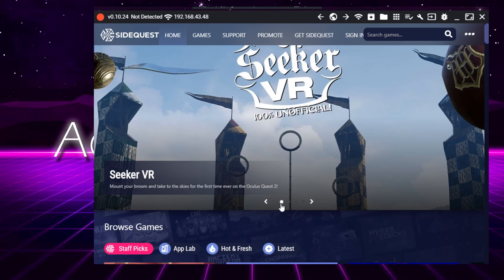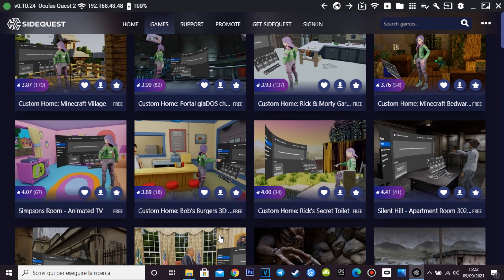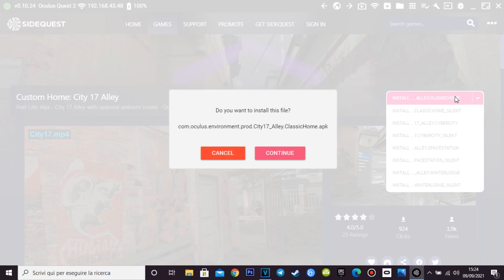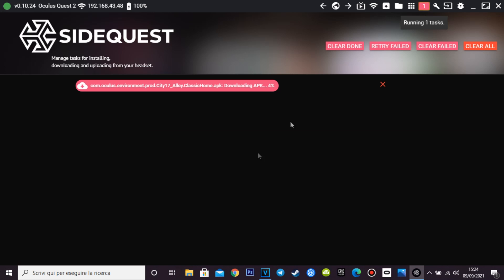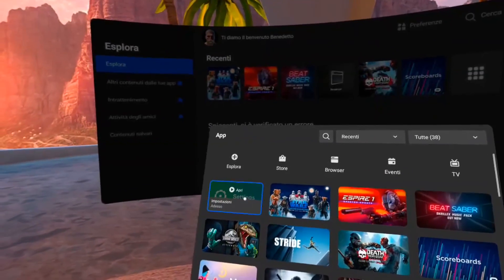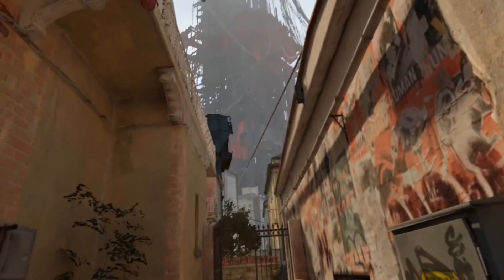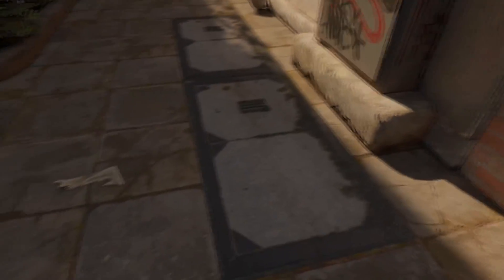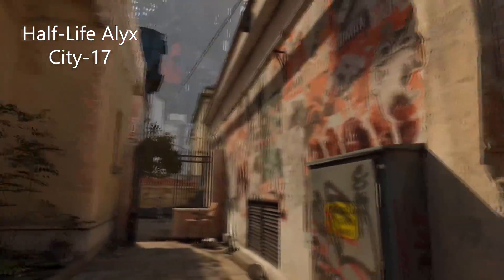How to install custom virtual environment (custom home) Oculus Quest 2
How to custom Oculus Home using Sidequest on Quest and Quest 2 to make it like City-17 from Half-Life Alyx or like the Hell in Doom

Quest 2 256GB
Quest 2 128GB

Quest 2 silicon kit:
Grip controller + lens cover

Original Oculus Link cable
Link cable 3mt 5Gbps

Quest 2 Elite strap
Quest 2 Halo strap
Quest 2 BOBOVR strap

Quest 2 original cover case
Quest 2 cover case cheap (economico)

My PC:
Main board MSI X570 A Pro
HDD 2 TB